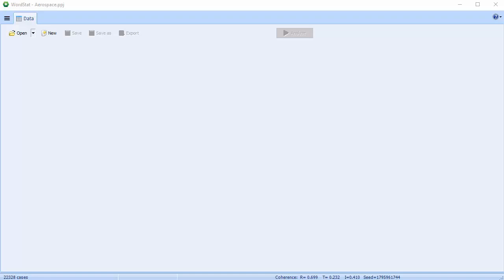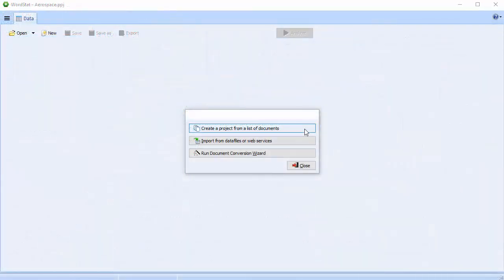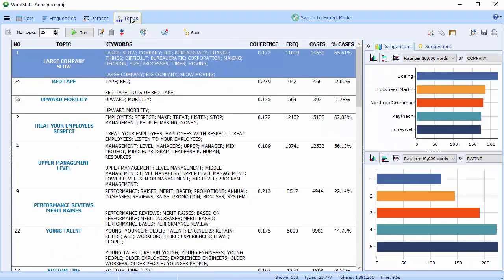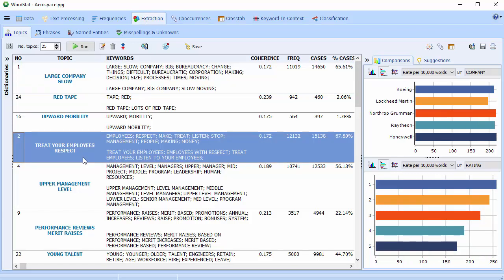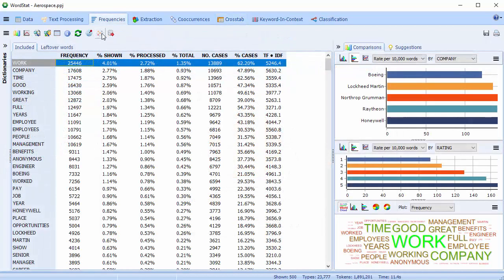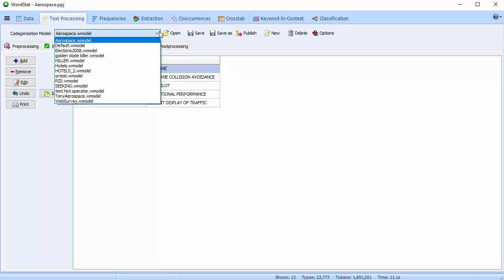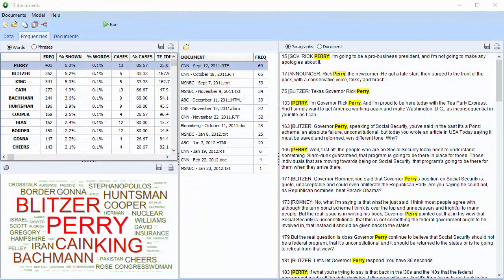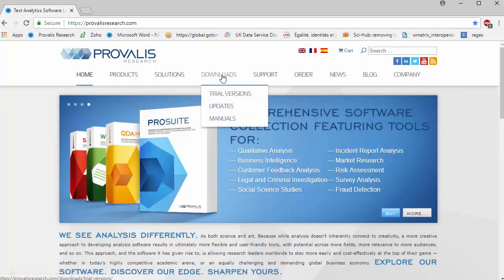WordStat 8 New Features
WordStat 8 (content analysis and text mining software) has new features and options to increase flexibility and allow the software to be used by less-experienced and expert users alike.